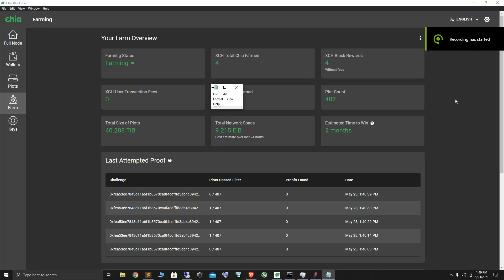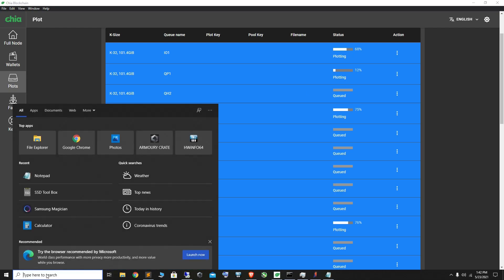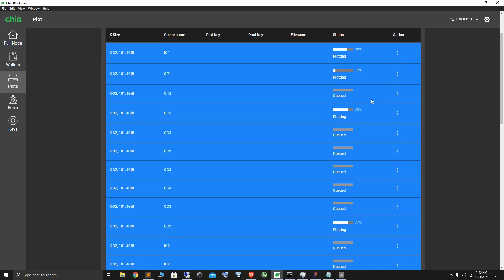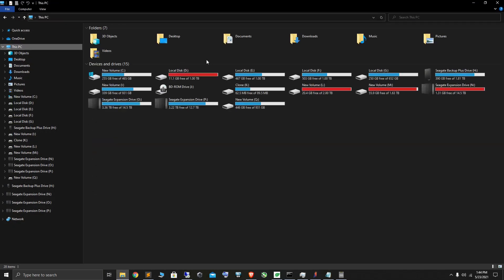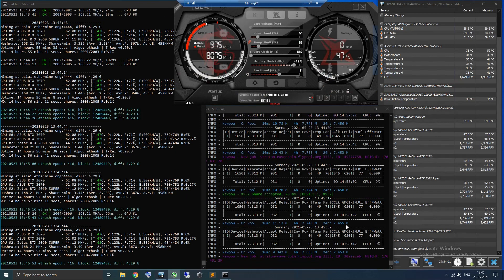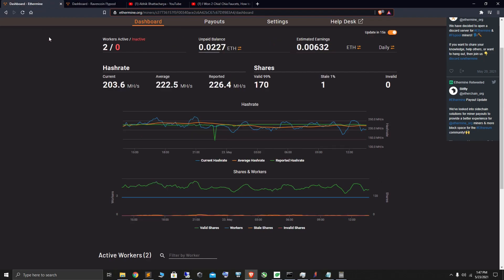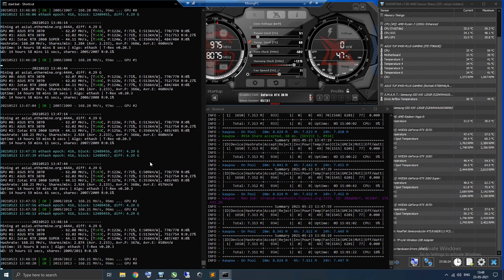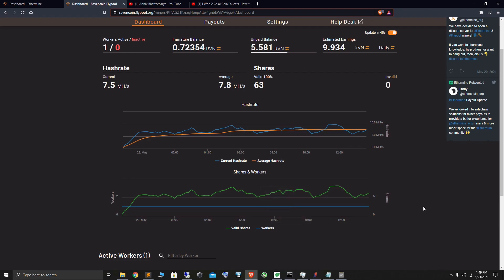I Won 4 Chia! My Thoughts on Pools + GoodBye Nicehash, Hello Ethermine!!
Finally 4 Chia @350 Plots. My switch from Nicehash to direct mining on Ethermine and Flypool. Waiting for Hard drives.

P.S. The CPU uses the specified Threads (2 or 4,6,8...whatever) only up-to 31%, the moment it hits 31%, it only uses 1 single Thread.